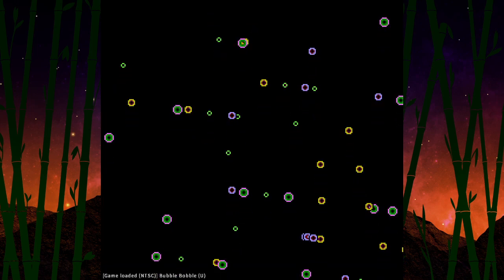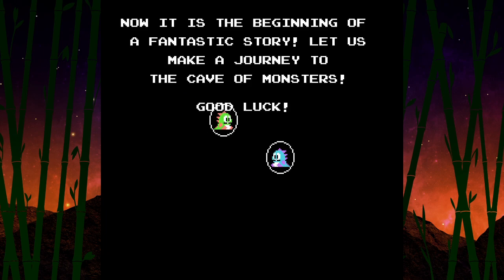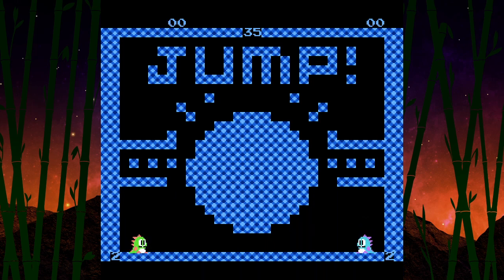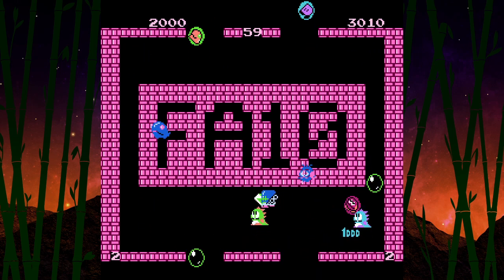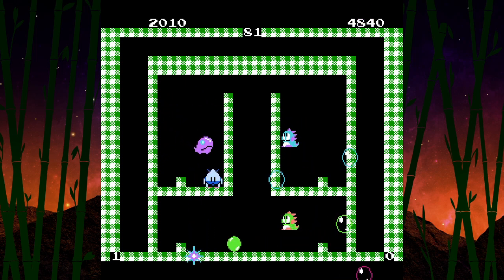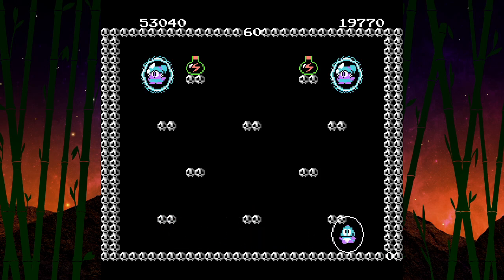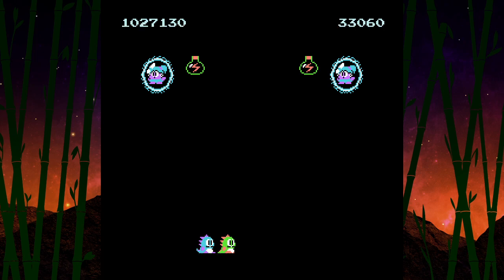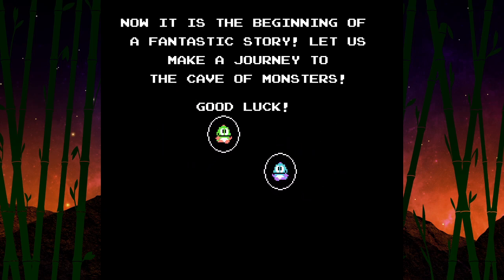Bubble Bobble (NES) | Part 1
I remembered this game fondly